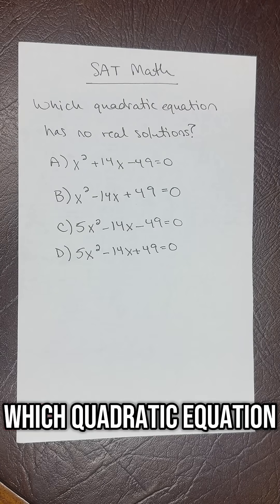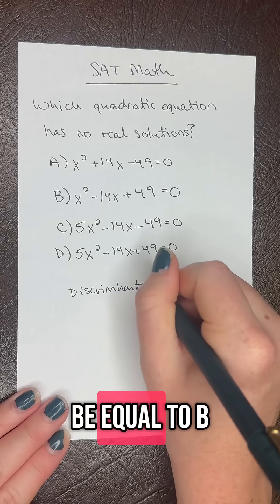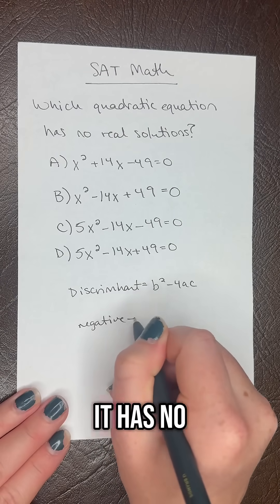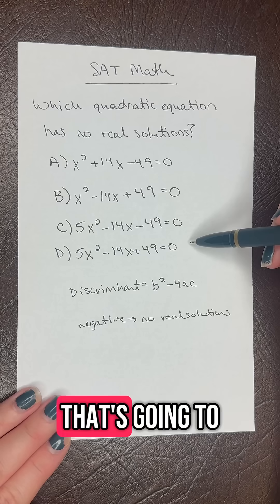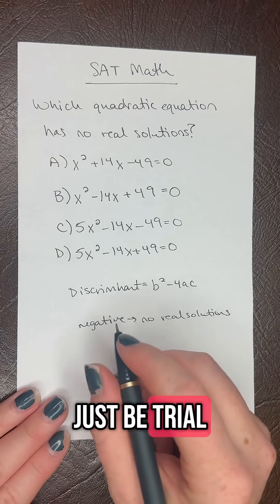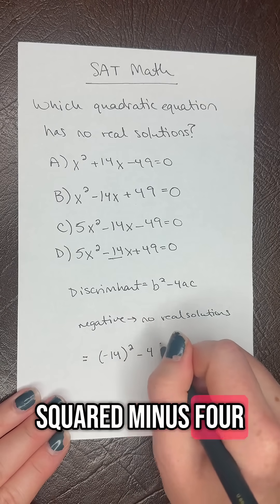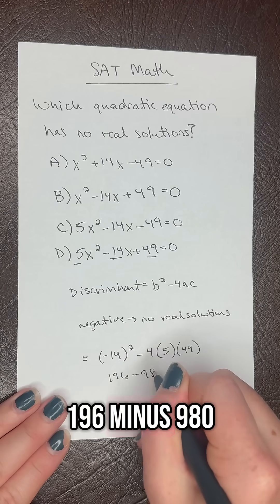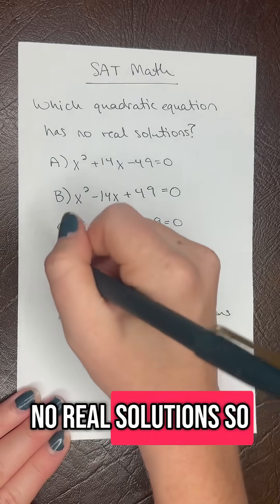Can you solve this daily SAT math challenge? Hint: find the discriminant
📚 SAT Math Question of the Day | Boost Your Score!

Ready to sharpen your SAT math skills one question at a time? In today’s SAT Math Question of the Day, we break down a practice problem step-by-step so you can master the concepts and strategies the test loves to use. Whether you’re aiming for a perfect score or just want to improve a few points, these daily practice videos will keep you on track.

📝 Practice real SAT-style questions
⏱️ Build speed and accuracy
🎯 Get one step closer to your target score